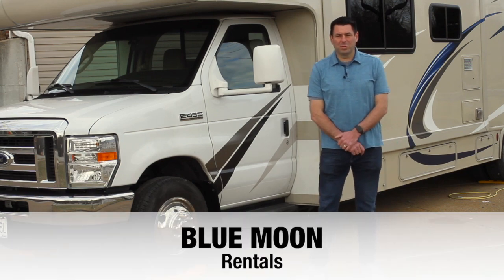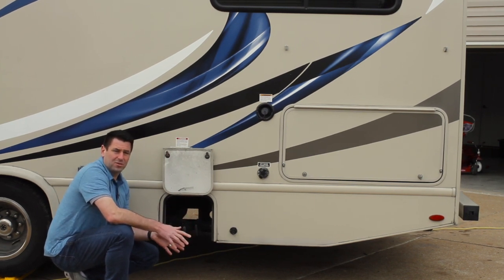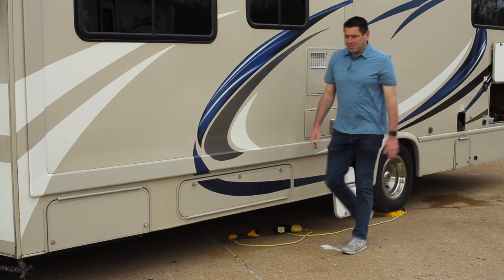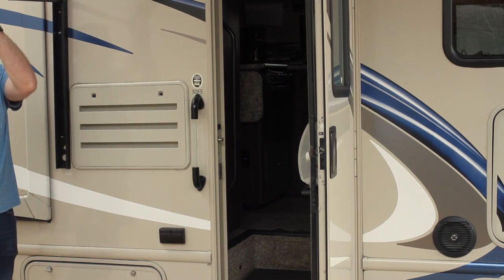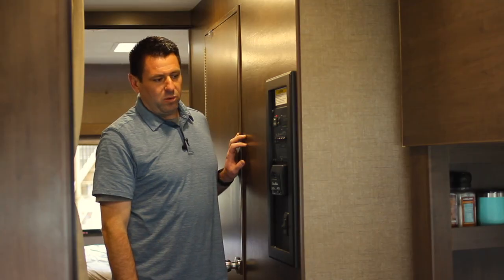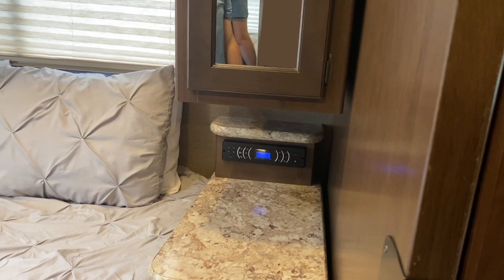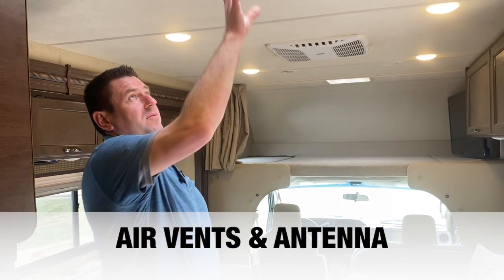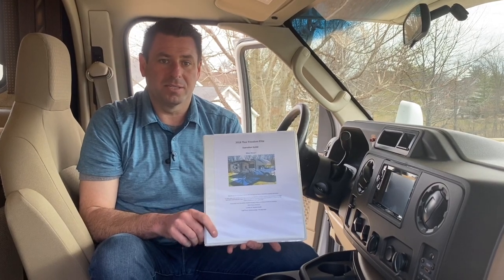Blue Moon Rentals RV Walkthrough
THOR Freecome Elite 30FE Walk Through!  Understanding how to operate the camper for your RV Road Trip.